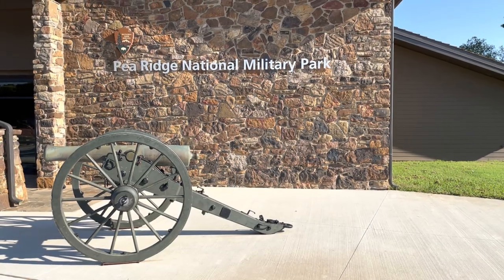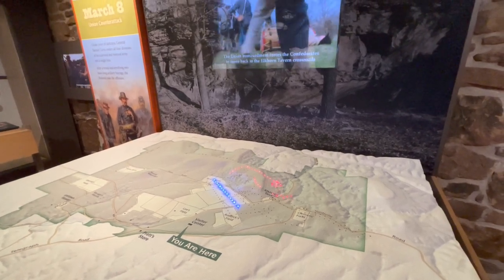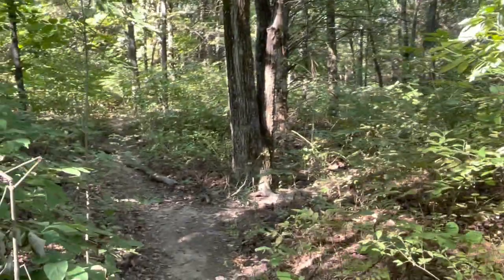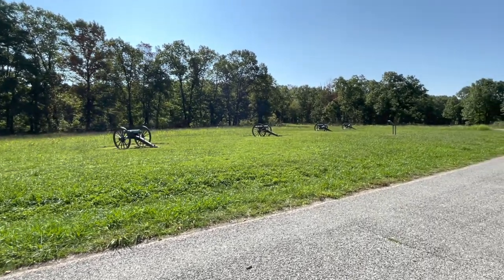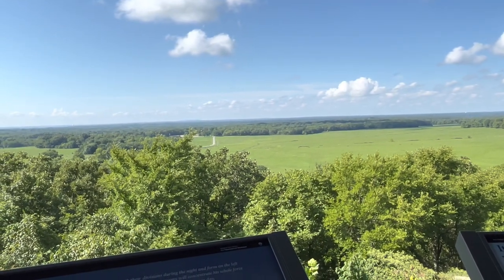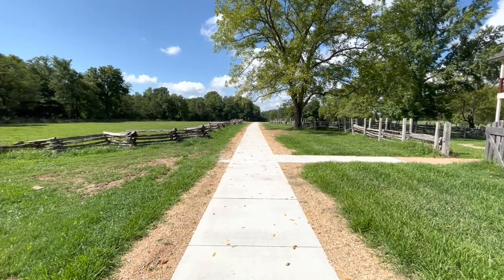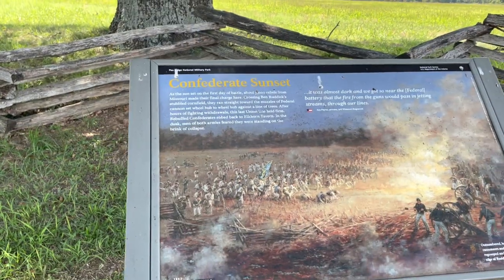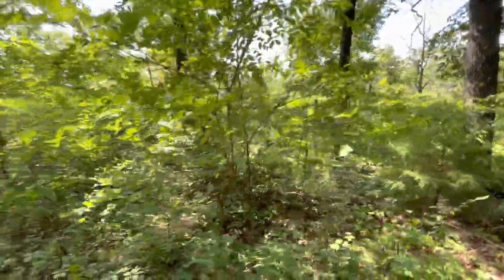Kilroy From The Road - Pea Ridge National Military Park - Tour of Entire Battlefield (KFTR)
Battle of Pea Ridge ("Battle of Elkhorn Tavern") - March 7-8, 1862 (Leetown, Arkansas)

This is a surprise Kilroy From the Road (KFTR) episode in many respects.  First, I only decided to visit the Pea Ridge Battlefield while driving my son to his SAT exam.  After waking up at 4:30 am to get me/him ready (and get a head start on an hour+ drive to Bentonville) and then while he was snoring and I was driving, I started puzzling about how I was going to kill 5 hours before the local game stores opened at Noon.  Second, I did not realize how tough it is to record a long-multi-segmented piece as a "continuous" shot (I do not do editing . . . at least not yet).  Third and finally, I surprised myself with how much I remembered and, more importantly, how much I forgot (or just plain bollocked).  For example, whether it was the lack of sleep, low brain capacity, not brushing up on the conflict beforehand, or just too many biscuits and gravy for breakfast, the end result was more than a few misstatements or "wrong" history.  I eventually corrected the reference to the deaths of "Confederate" Generals McCulloch and McIntosh, but still missed other finer points. Normally, I research (read up on) the battle before visiting a site; but it did not even dawn on me to visit Pea Ridge until halfway to Bentonville . . . idiot!  With all those disclaimers, please enjoy this visit of all 11 stops (even that one way off the beaten path) at Pea Ridge National Military Park.  It's a bit long; but actually much shorter than my 3+ hours walking the battlefield (and for those watching to end, NO, I did not have another heart attack) and most of the stops are only a few minutes long.